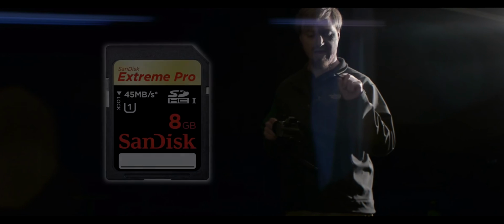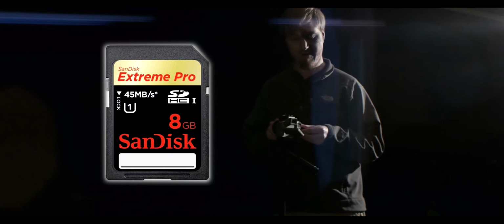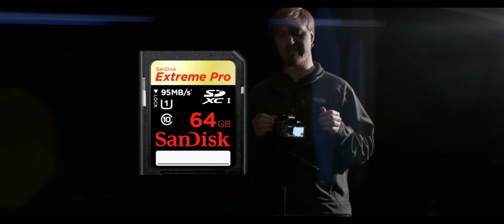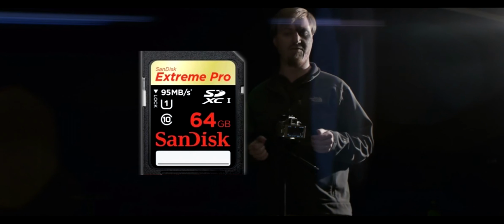GH2 Hack Tutorial 3: Test Recording Settings & SD Card Limits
Part 3 of the Panasonic GH2 hack tutorial series: test the camera’s recording settings and explore the limits of recording to an SD card after applying the hack.

This episode focuses on trying the settings in the camera and checking how the card handles the recording load. It is an archived guide to the GH2 setup used at the time.